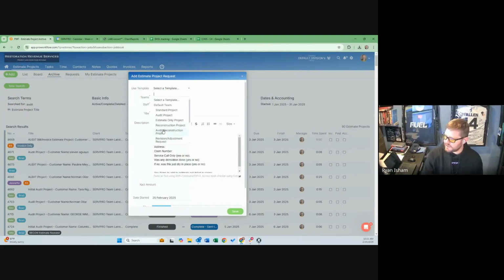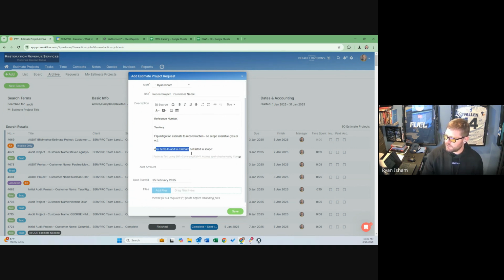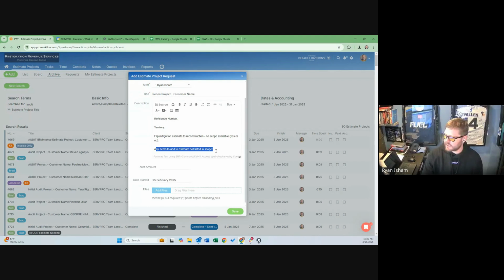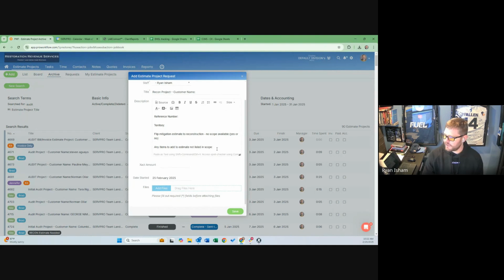Recon Scope Training -Drywall, Textures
Recorded   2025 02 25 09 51 MST